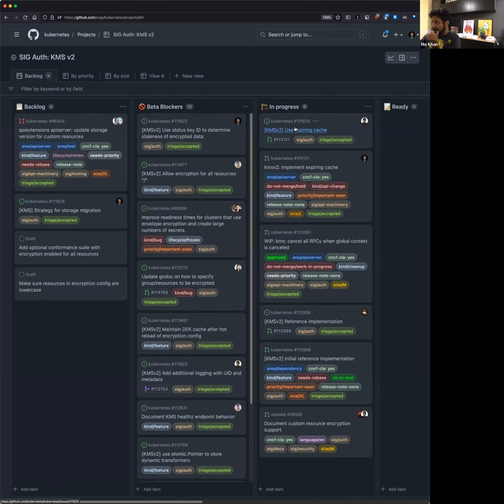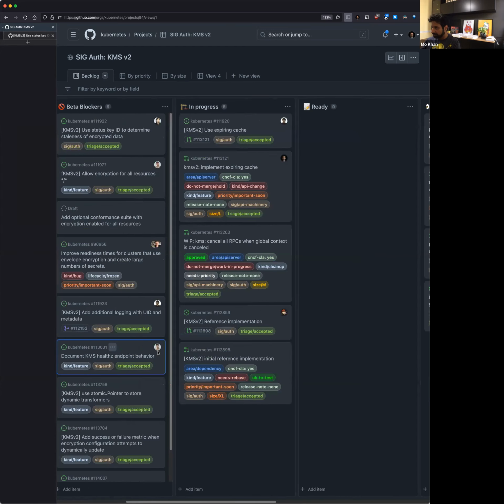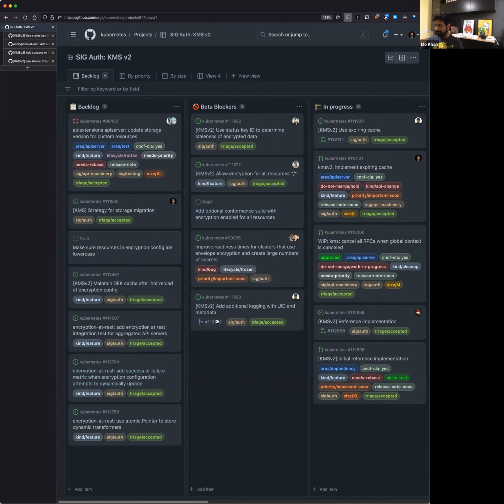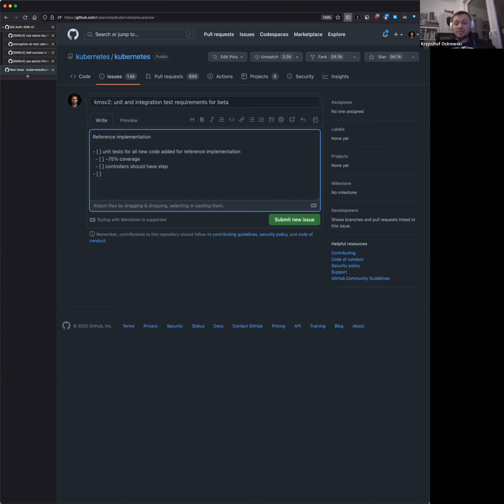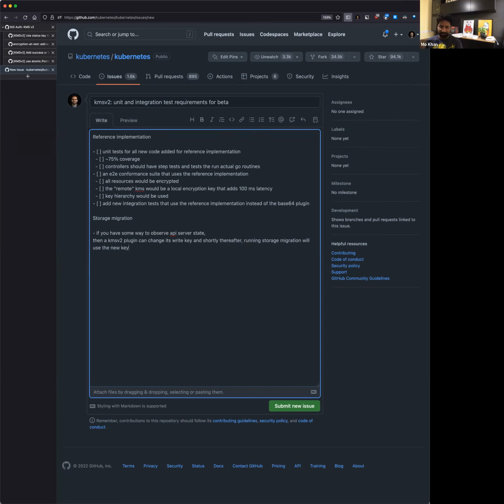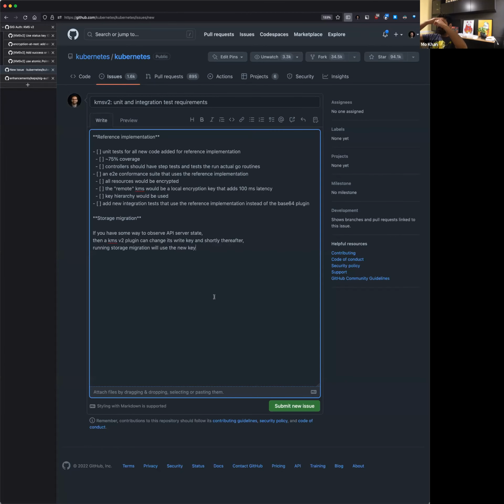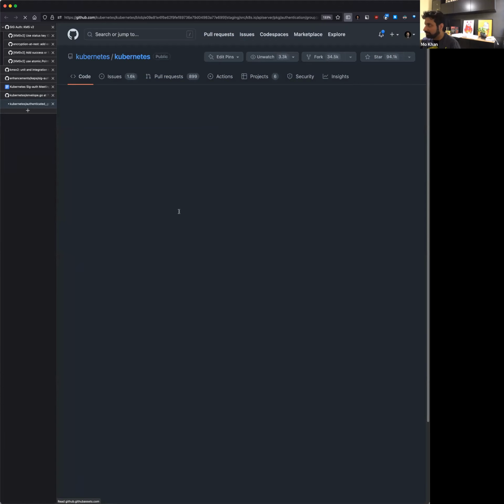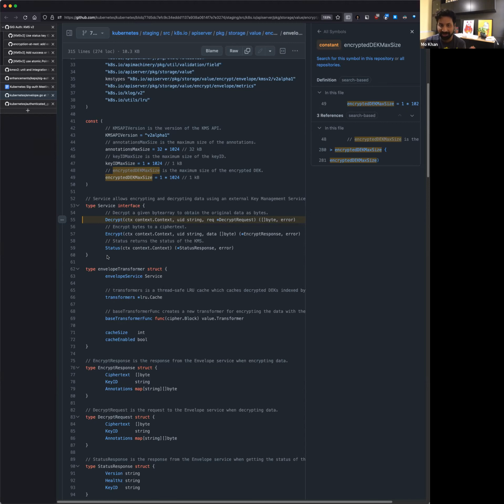WG KMS Meeting for 20221129 (SIG Auth)